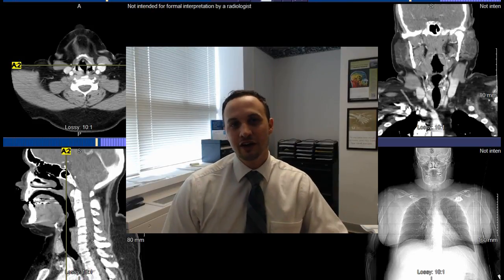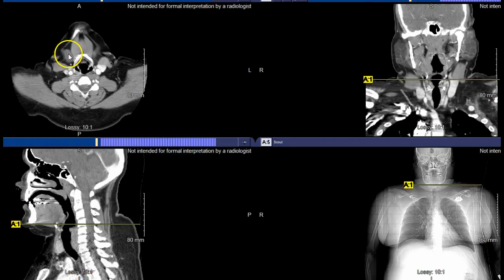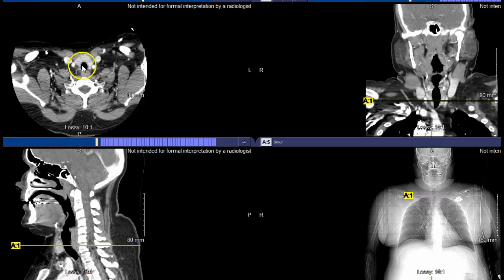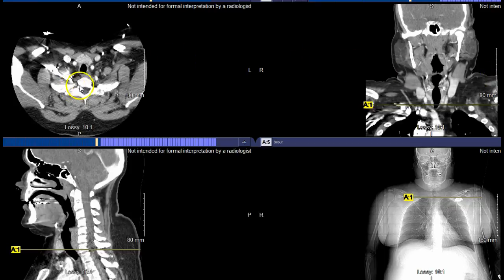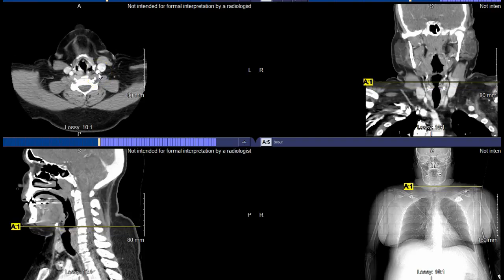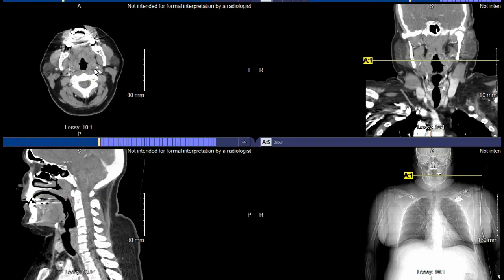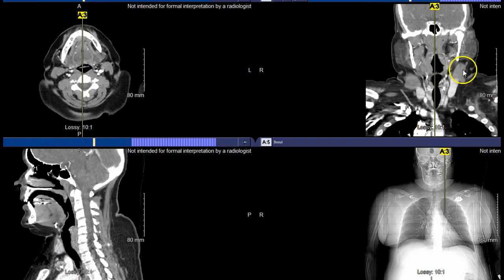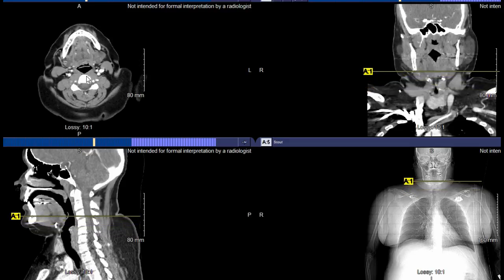PACS - CT Neck